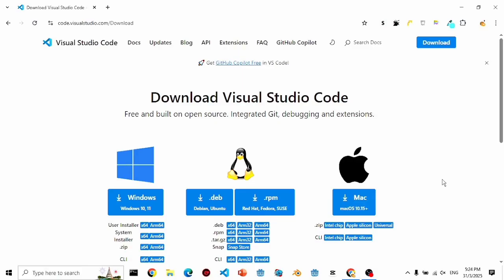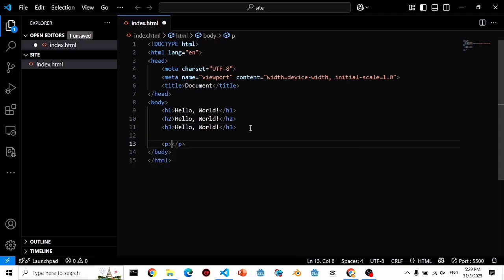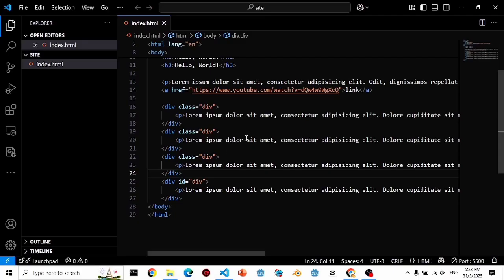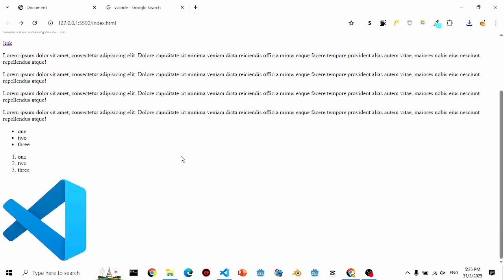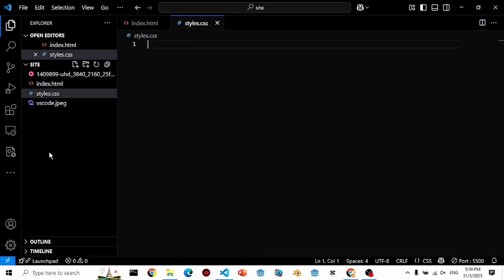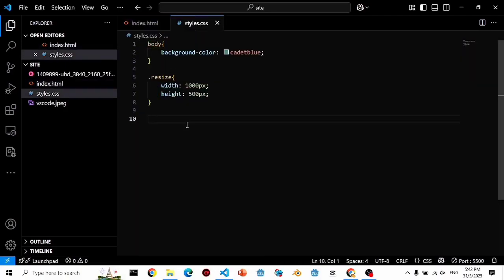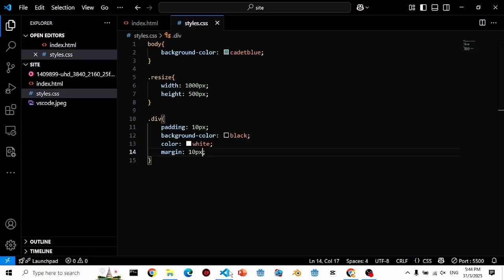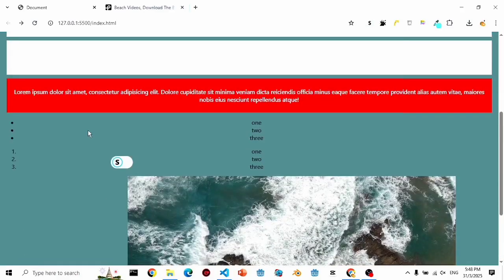Create Your Own Website with HTML & CSS (FREE COURSE)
if you want to learn more check out codecademy!

Chapters:
00:00 Introduction
00:29 Setting up project
00:54 HTML
10:37 CSS
19:50 Final result